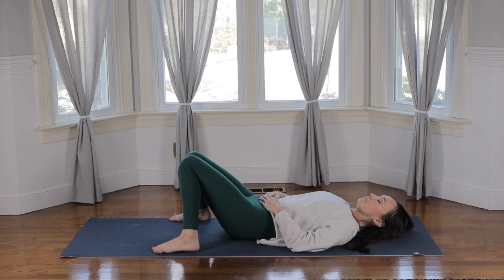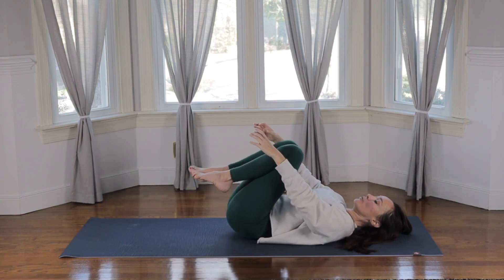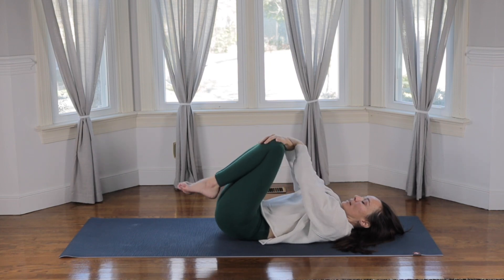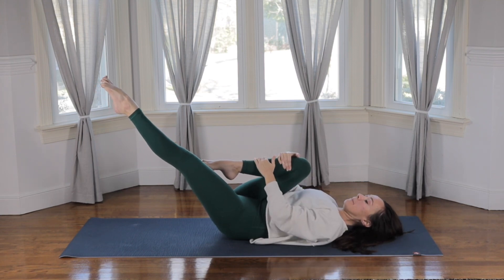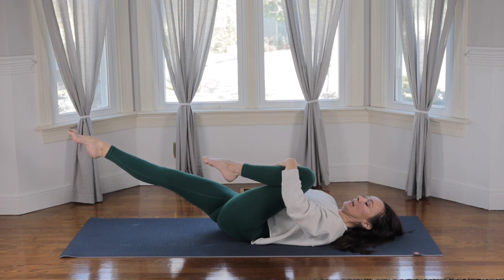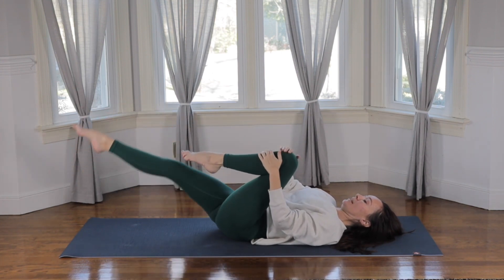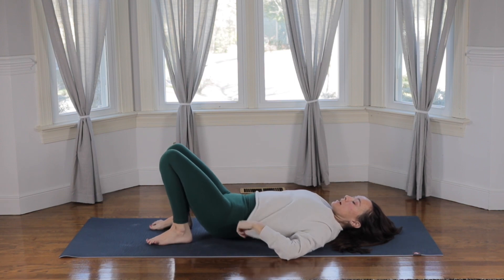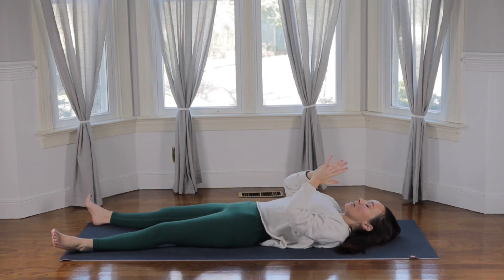Yoga to Restore Your Low Back - Yoga with Danica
This practice is yoga to help restore your low back. The entirety of the class is low to the ground and you won’t need any props.

If you like gentle classes like this, check out my gentle yoga playlist.